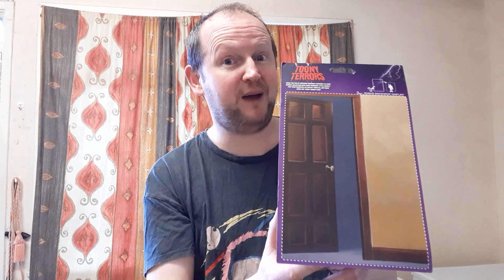Neca Toony Terrors Ghost Face Figure Review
Hi everyone here is a YouTube Short Neca Toony Terrors Ghost Face Figure Reviews. I will be doing a lot of YouTube shorts as well as lot's of Horror Stories and longer reviews.